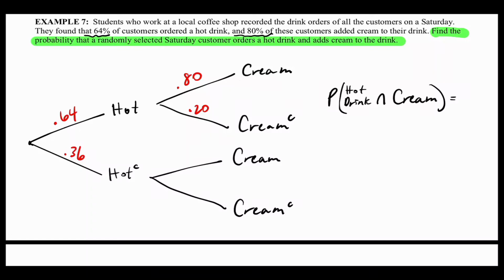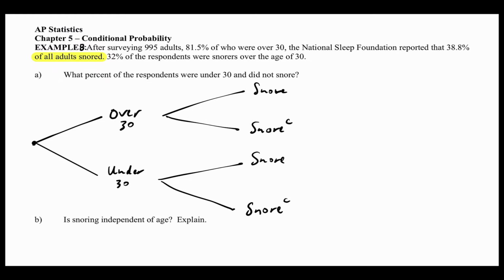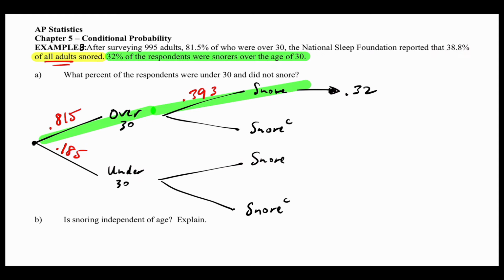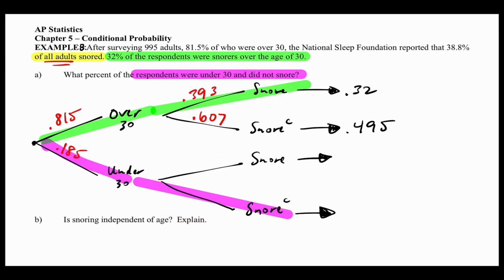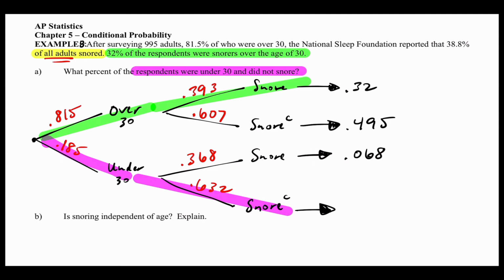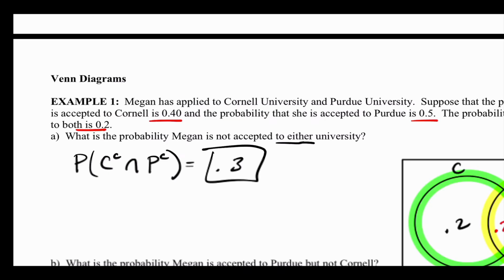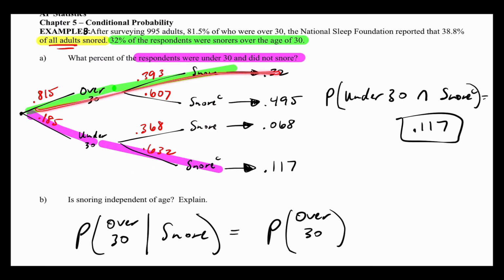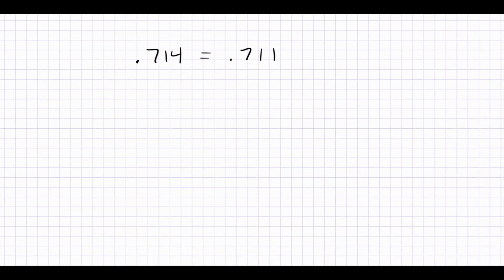11/2/22 - Conditional Probability (Part 3)